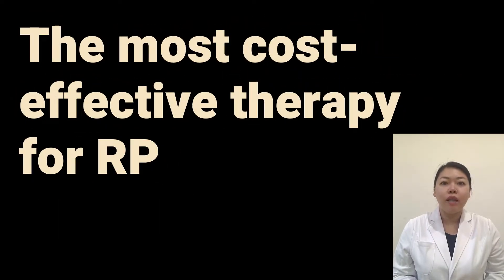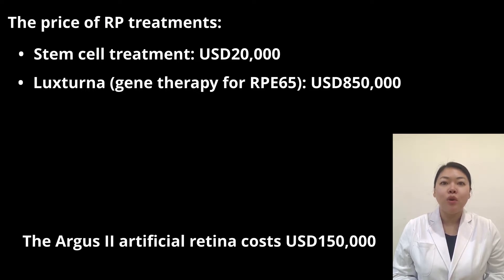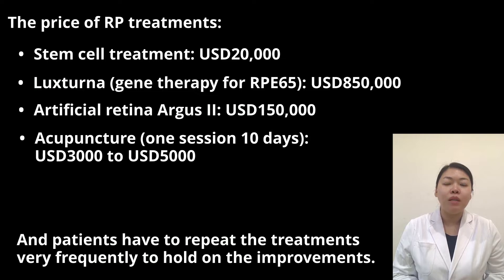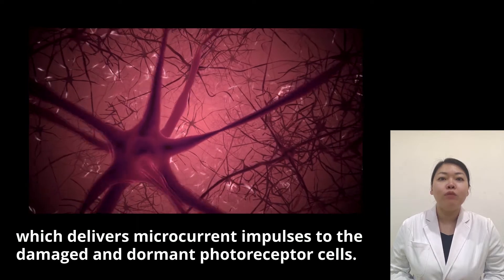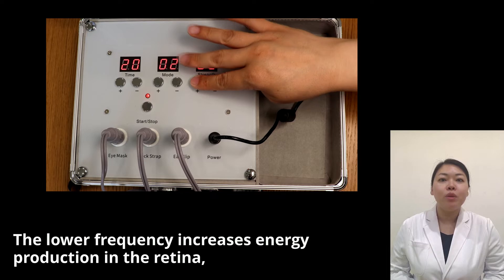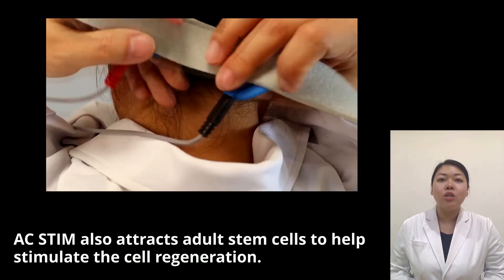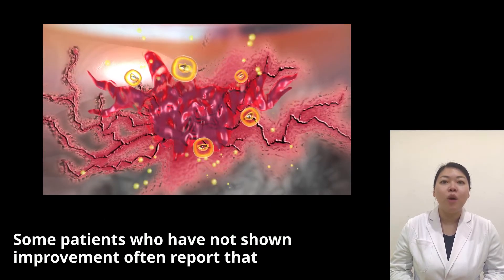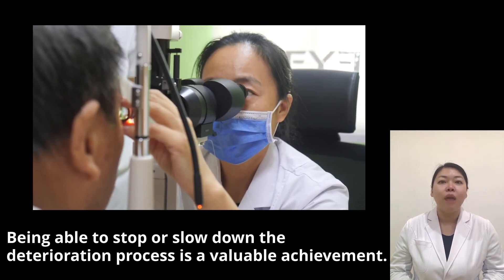The most cost effective therapy for RP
There are not so many treatments available for RP. And the price varies. The average price of stem cell treatment is around USD20,000, the first FDA approved gene therapy for gene mutation RPE65 is USD850,000 for one-time treatment. The Argus II artificial retina costs USD150,000, excluding the cost of the implantation surgery and training to learn to use the device. The cost of one session acupuncture treatment by some specialized eye acupuncturists is at least several thousand US dollars. And patients have to repeat the treatments very frequently to hold on the improvements. That’ll be a very big financial burden for RP patients and their family.

AC STIM is a kind of home vision therapy device, which delivers microcurrent impulses to the damaged and dormant photoreceptor cells. You can take this treatment by yourself at home comfortably. It has a unique regulator and processor that adjusts the frequency and power upon the acceptance of people’s retinal tissue.  The lower frequency increases energy production in the retina, reverts the damaging retina, preserves visual acuity and the field vision. The higher frequency helps relax the retinal tissue, increase blood supply to the retina, stimulate and energize dormant optic cells. AC STIM also attracts adult stem cells to help stimulate the cell regeneration.

It is not magic or a fast fix for RP. Any improvement is a slow and progressive change. However, in general, the results are very encouraging, even if it takes many months to see noticeable improvement for 70 to 80% of patients. Some patients who have not shown improvement often report that their vision has not gotten worsen or the vision loss process has been slowed down significantly. Even a little improvement means that the disease is not progressing. This is a huge accomplishment. Being able to stop or slow down the deterioration process is a valuable achievement.